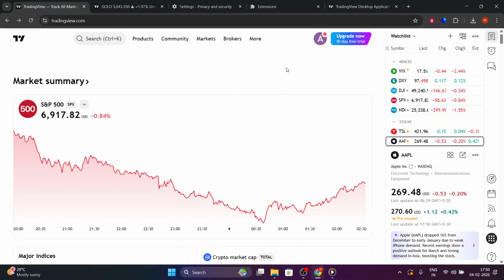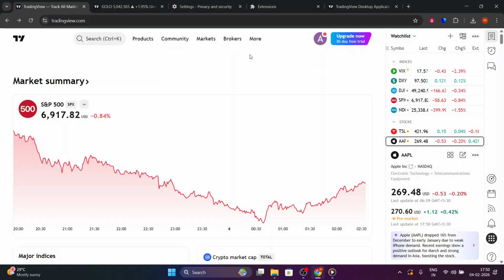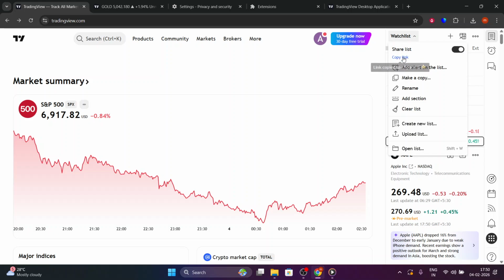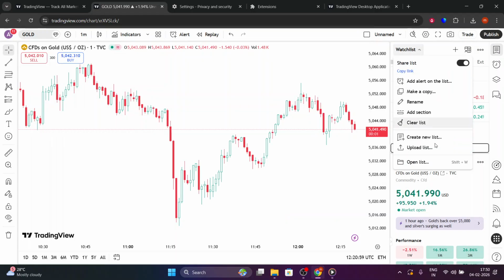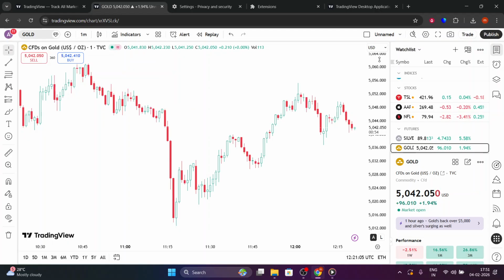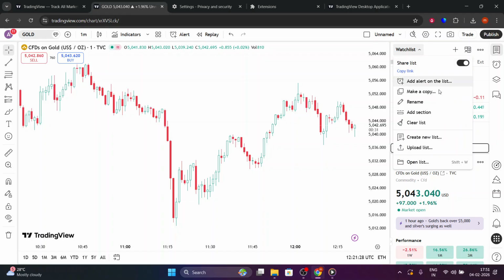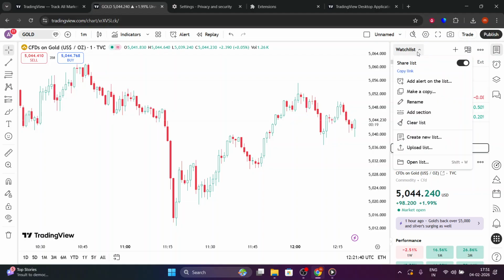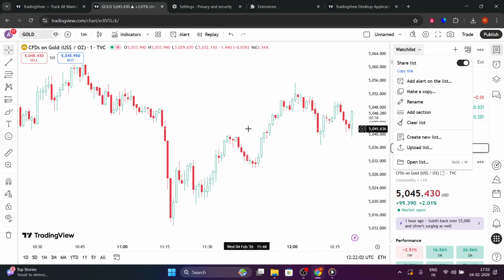How To Import & Export Watchlist On Tradingview (Step By Step)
Learn how to import and export watchlist on TradingView in this quick tutorial. Mastery of your TradingView watchlist settings is essential for any serious trader looking to back up their stock symbols or crypto pairs.